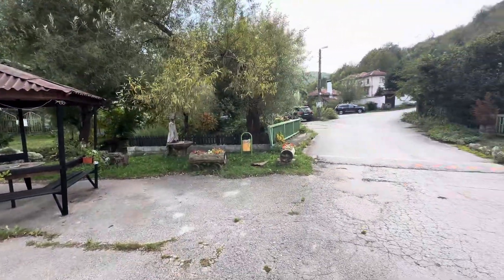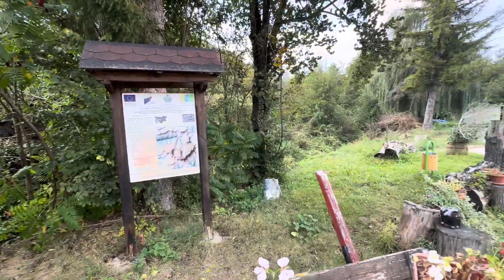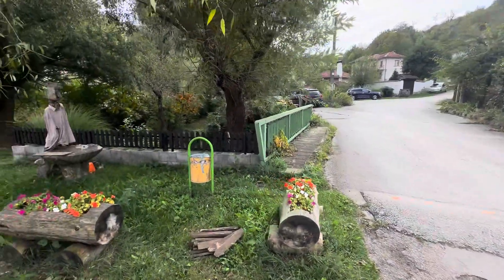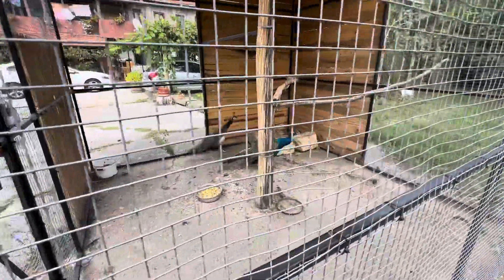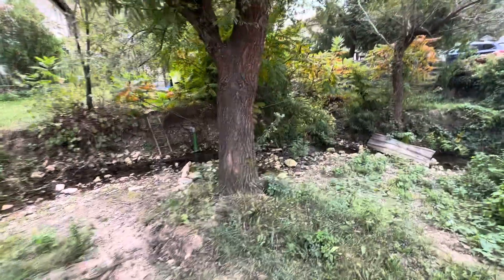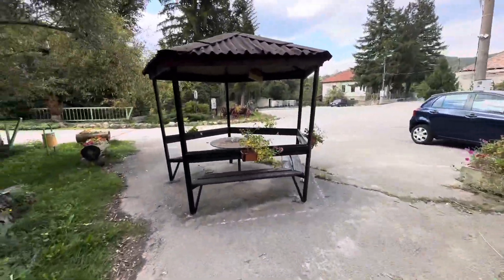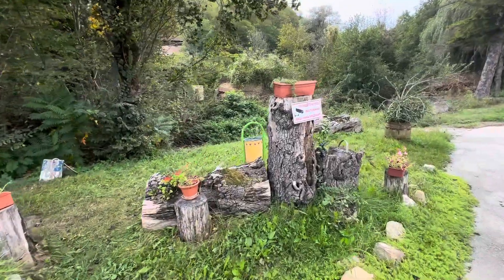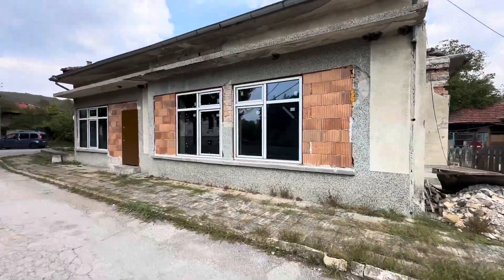Escape from the world stream property- village square video